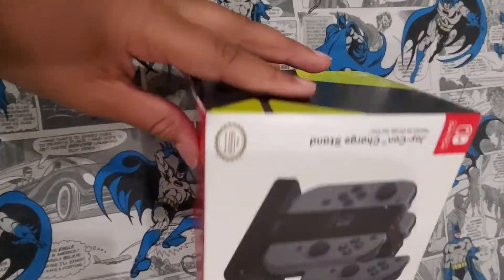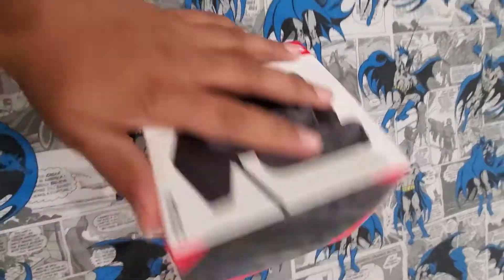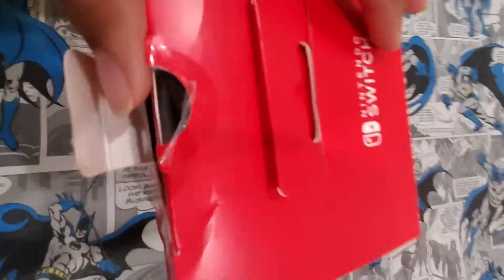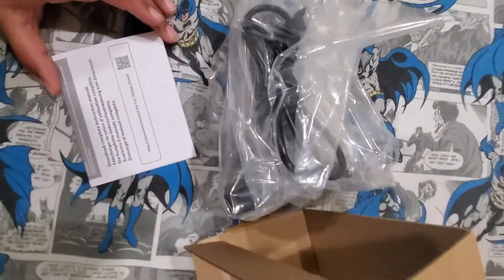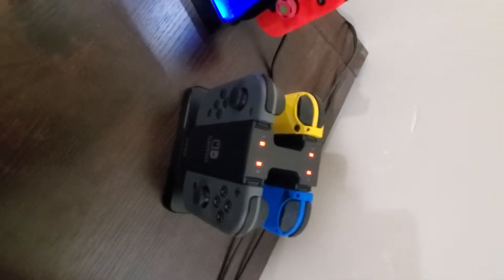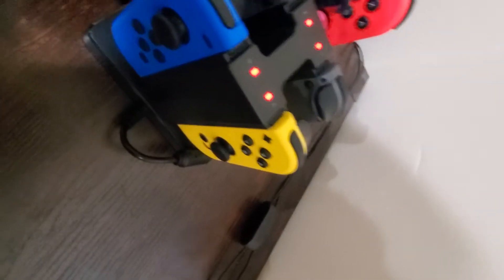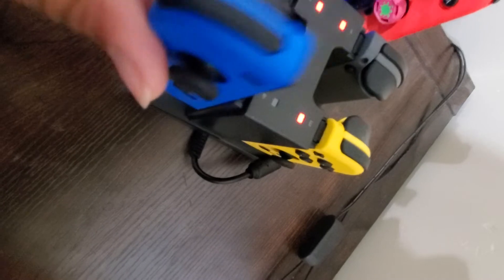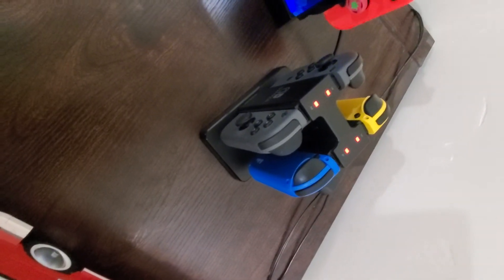Official Joycon Charging Stand Unboxing